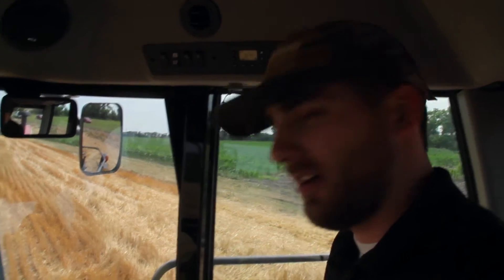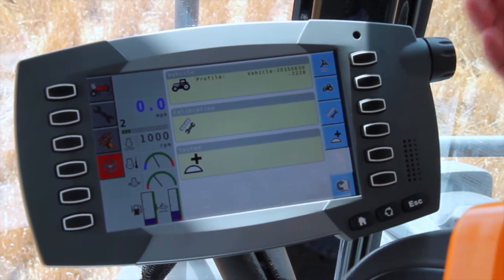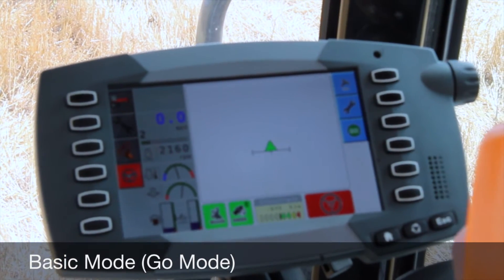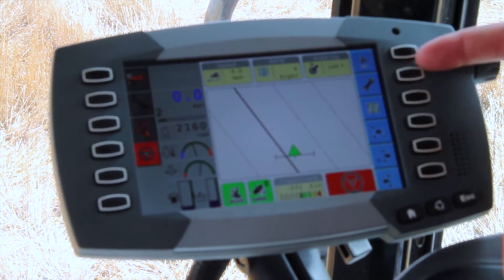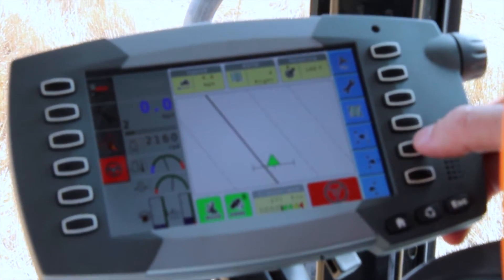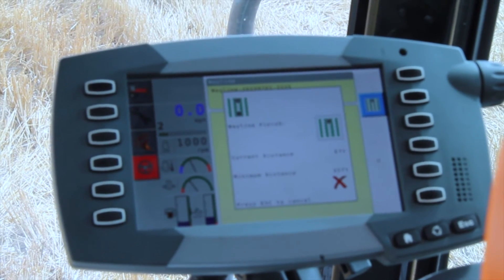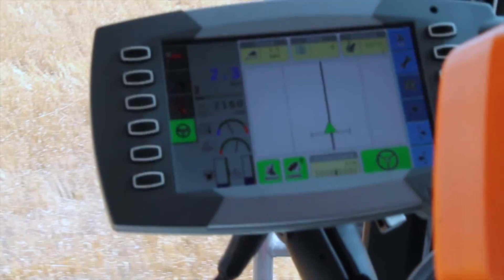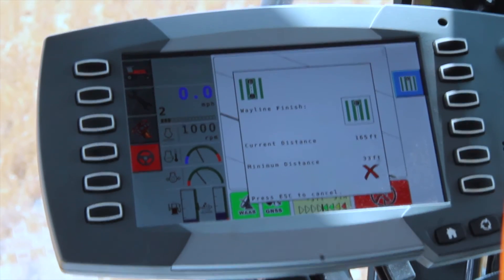AGCO Auto-Guide™ 3000 Basic Settings on WR9800 SP Windrower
Get ready for hay season with Hesston by Massey Ferguson. Learn the basic settings and operations of AGCO’s Auto-Guide 3000 guidance system on our WR9800 Series Self-Propelled Windrower. Visit hesston.com or masseyferguson.us for more information and to find a dealer.